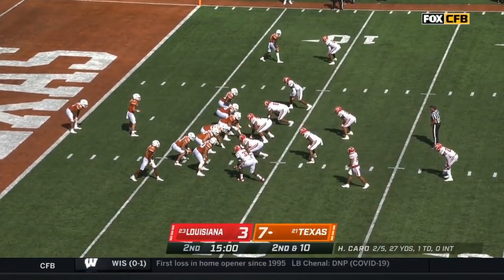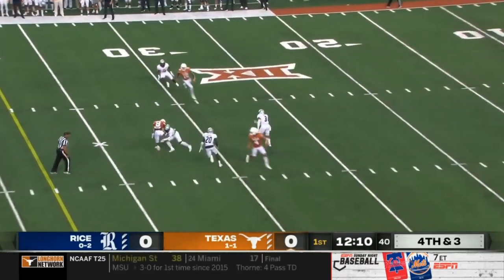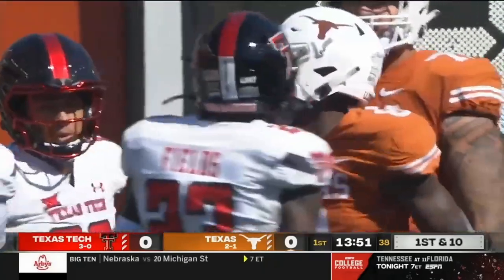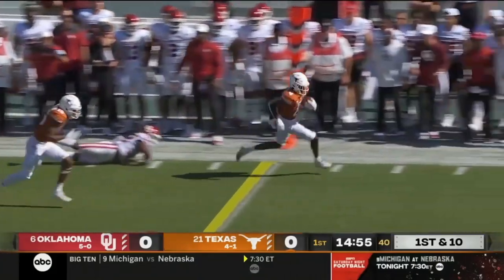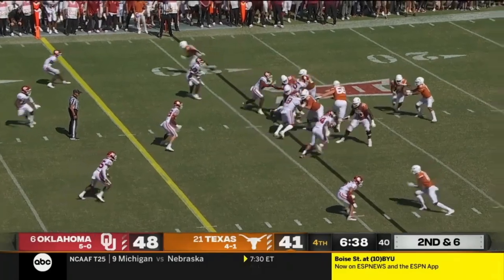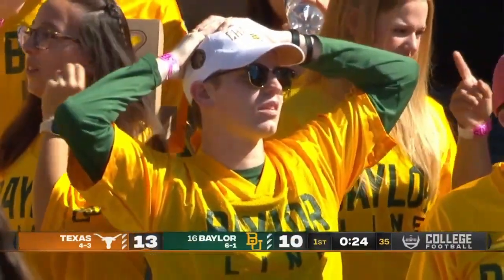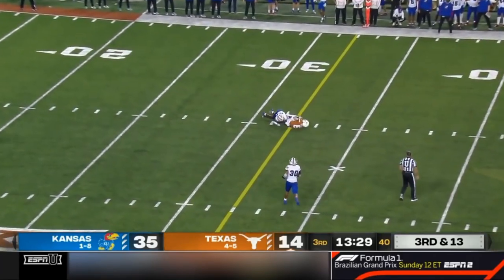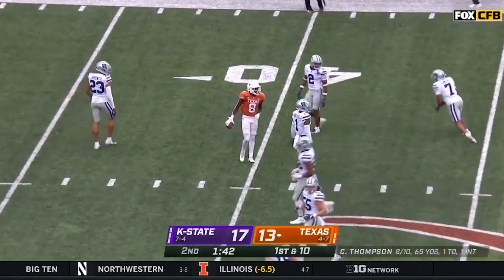Xavier Worthy Freshman 2021 Highlights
Highlights from Xavier Worthy's Freshman Year